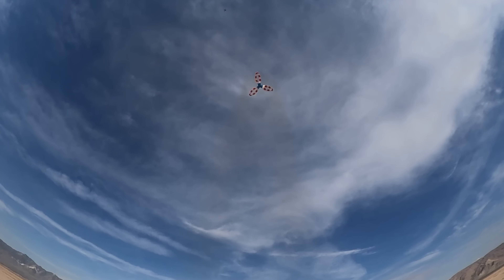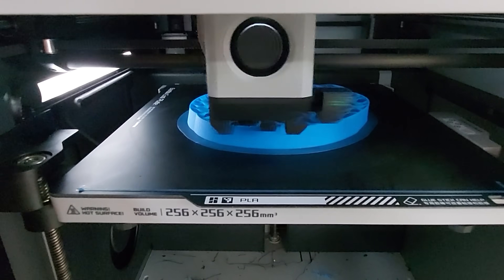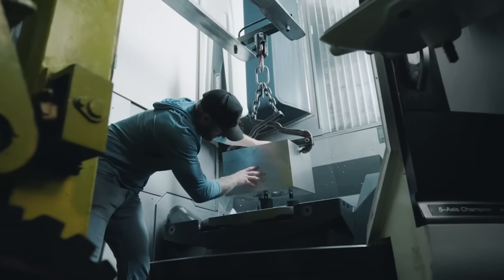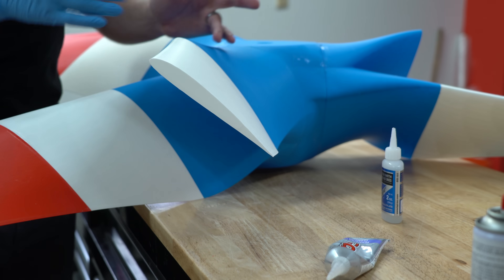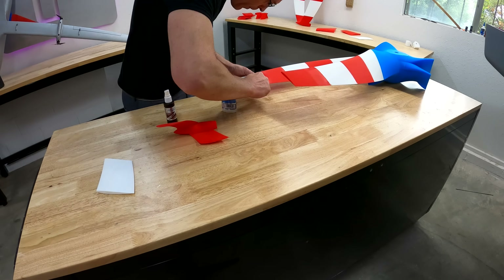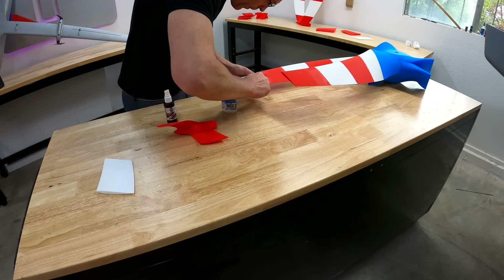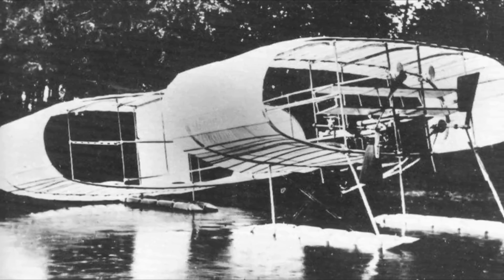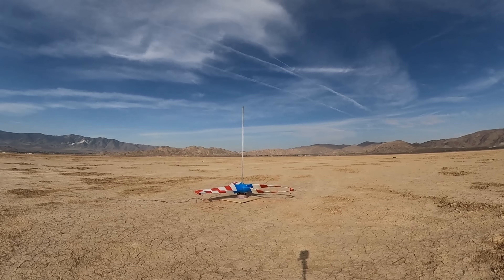Exploding 3D Printed Toroidal Rocket Powered Helicopter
Files for this rocket propeller available to supporters!